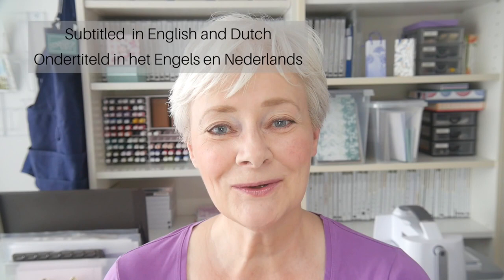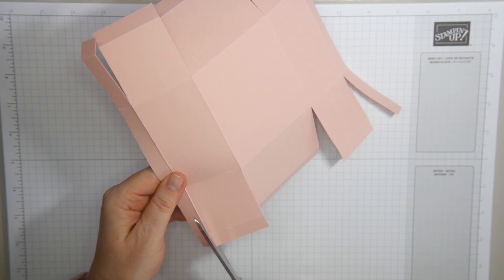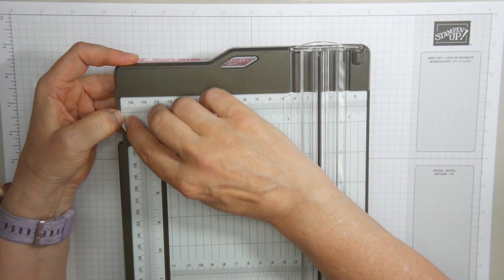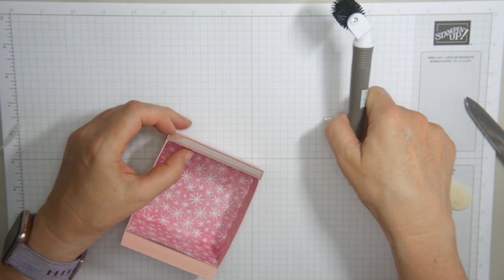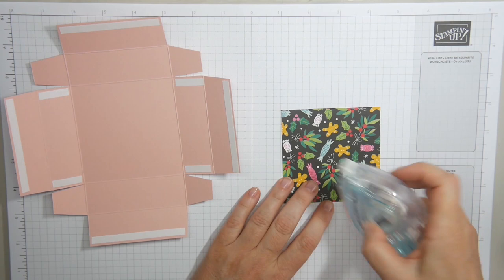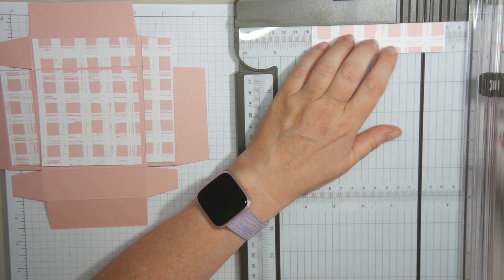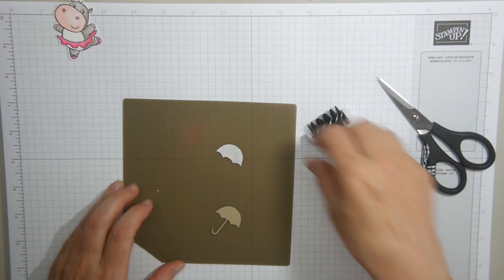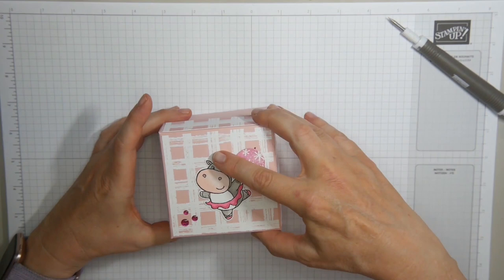Make this sturdy box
This box is for a girl. It is sturdy, so she can use it for storing bits and bobs. The size is 3½" x 3½" x 1⅞". In the tutorial I'm showing you my way of cutting the Designer Series Paper to get a continuous pattern on the lid.
Dit doosje is voor een meisje. Het is lekker stevig, ze kan er allerlei dingetjes in bewaren. De afmetingen zijn 8,9 x 8,9 x 4,8 cm. In het filmpje kun je mijn methode zien om het Designpapier zo te snijden dat je een doorlopend patroon krijgt op het deksel.

0:00 intro
0:30 supplies used
1:40 How to make the bottom
6:30 How to make the bottom liner
11:15 How to make the lid
13:00 How to cut the lid liner
15:00 How to cut a continuous pattern
17:20 How to adhere the Designer Series Paper
18:50 Hippest Hippos embellishments
23:45 How to put the lid together